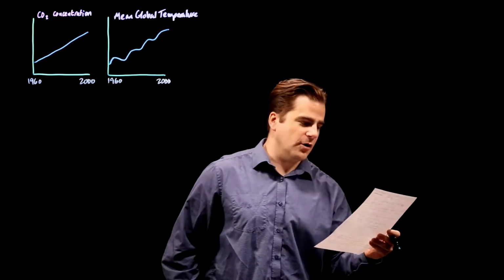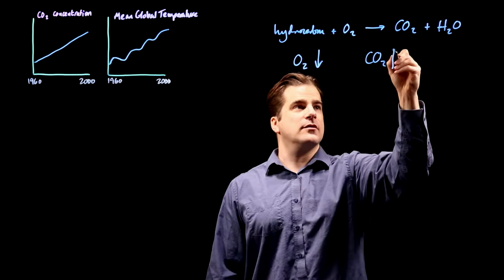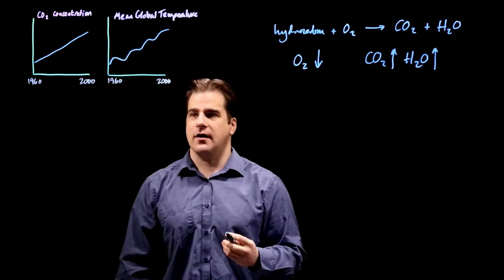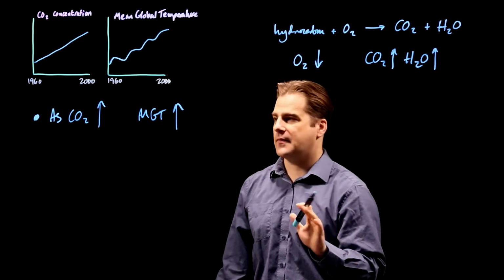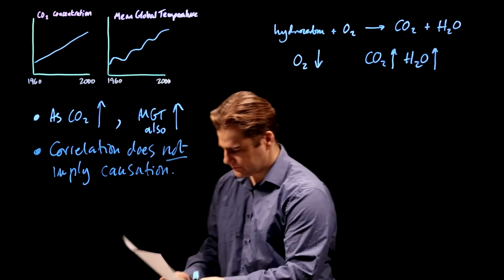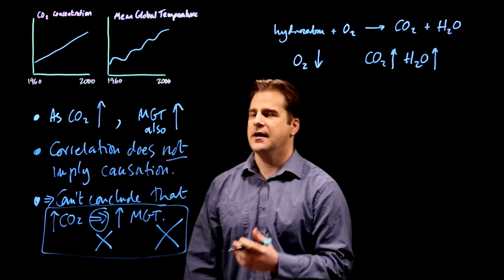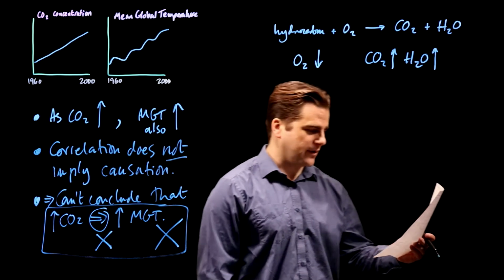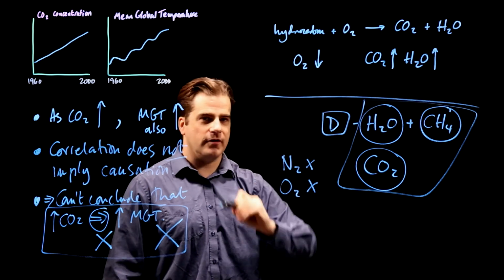Earth's Atmosphere - GCSE 9-1 Chemistry Edexcel Specimen Paper 2H Q1